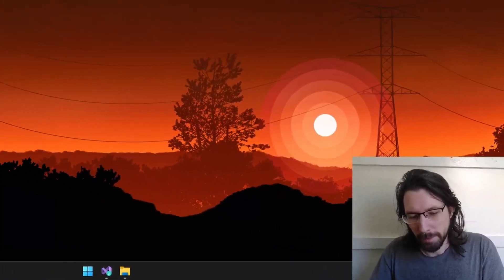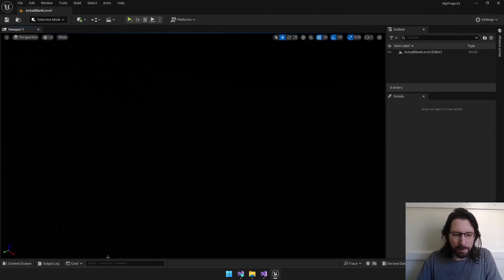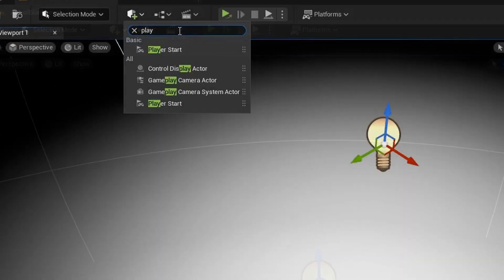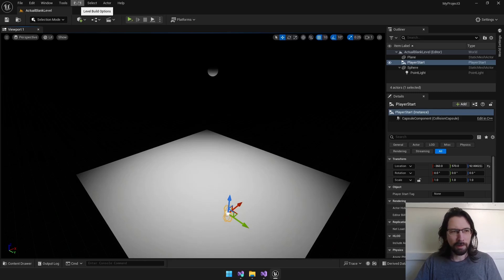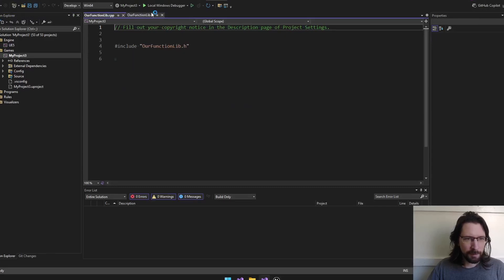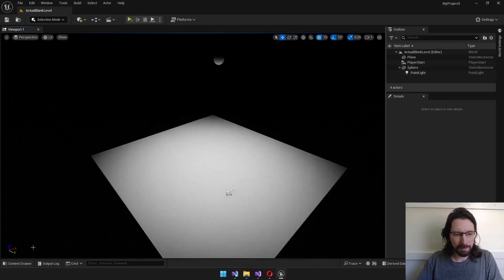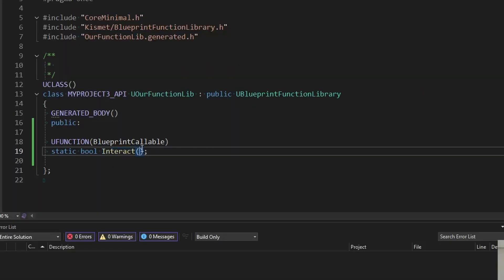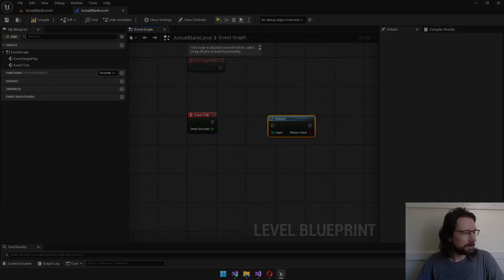Unreal Engine Tutorial - Episode 2 - Blueprint Function Library in Cpp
Unreal Engine is a powerful and versatile game engine, widely used for creating stunning games and immersive experiences. In this video, we’ll guide you through the workflow of using a C++ function library in your blueprints and in your game!
Chapters:
0:00 intro
0:14 housekeeping
2:10 editor level work
6:15 creating static C++ for blueprints
Video Written, Edited, & Produced By:
▶ Matthew Early